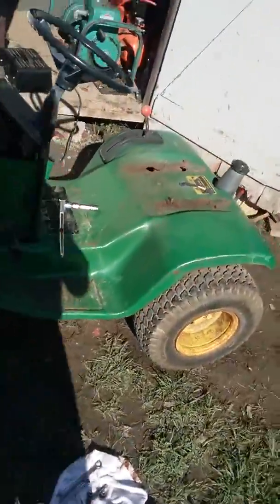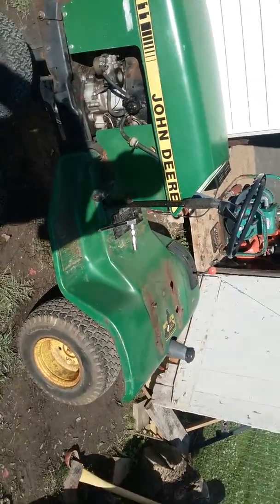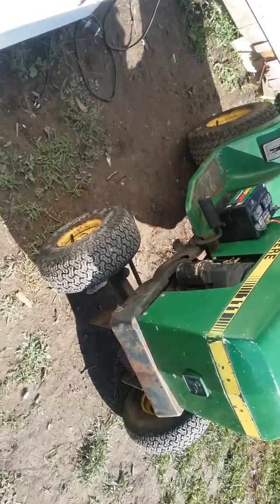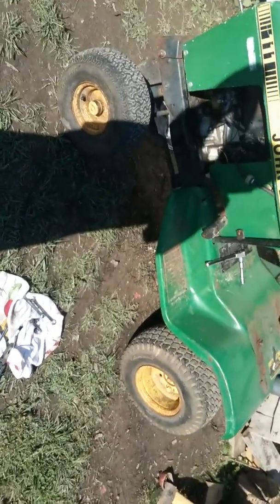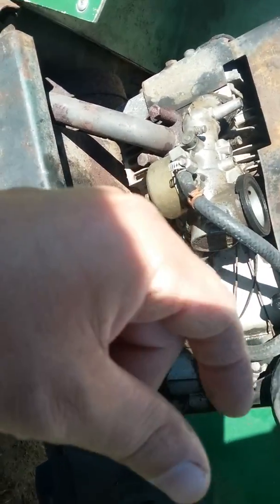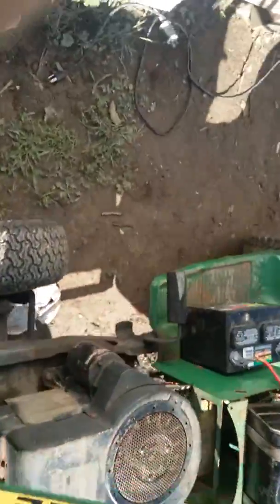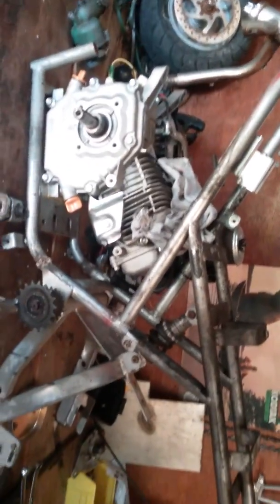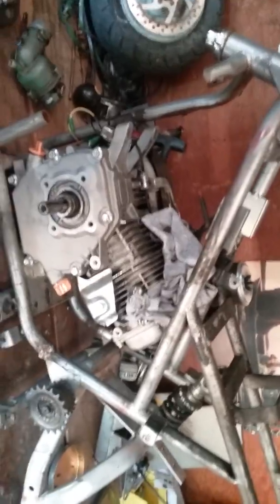The Ole John Deere 111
I just pick us up the other day under fifty bucks actually traded some stuff for but that would mean about the cash value of it anyways.  Ran  probably 10 years or more I got tangled with it got to run check it out.